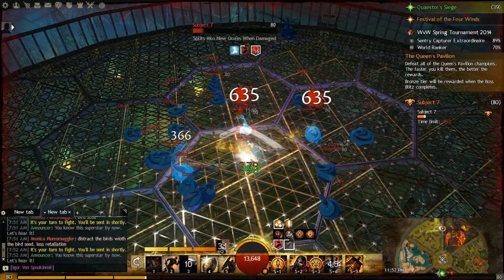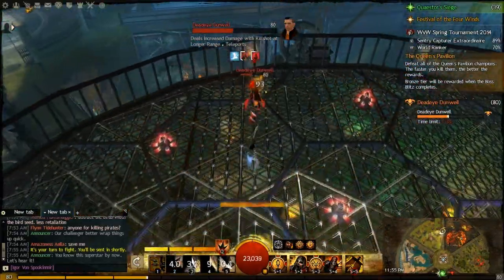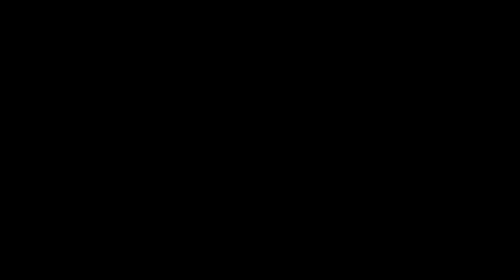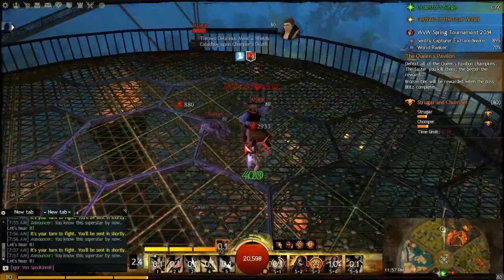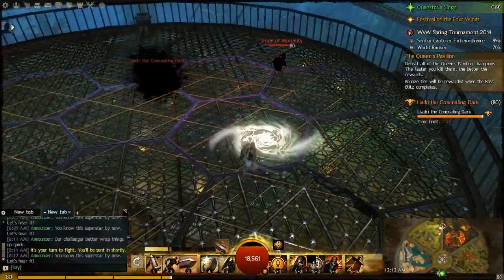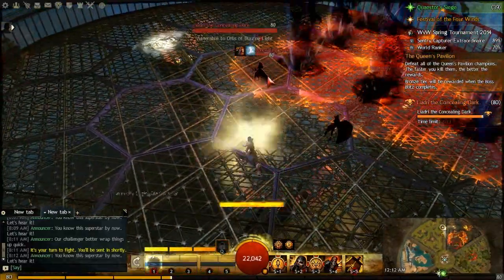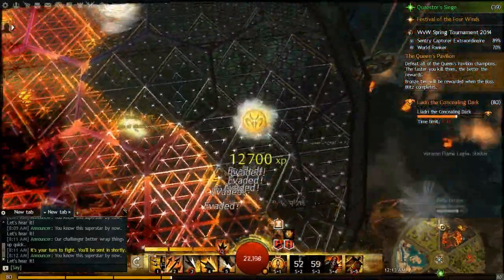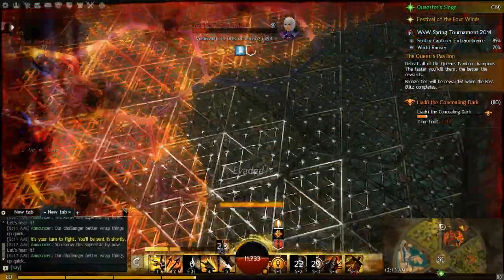Guild Wars 2: Queen's Gauntlet Boss Guide - Tier 3 Bosses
to check out all of our content.